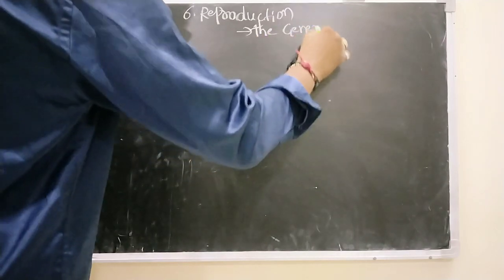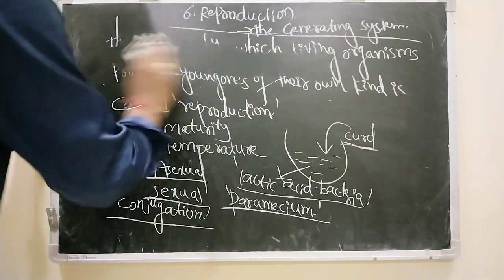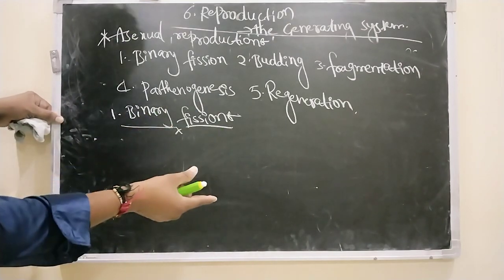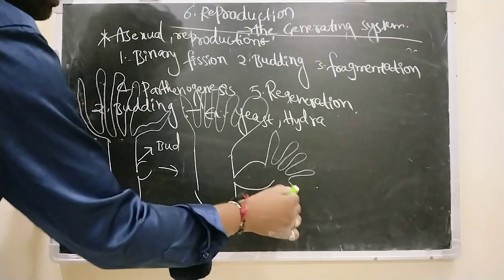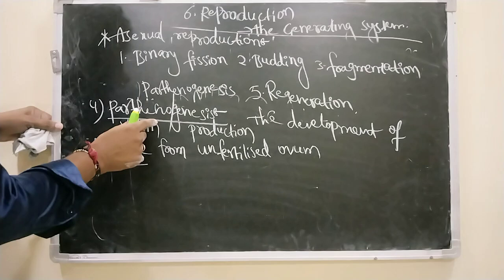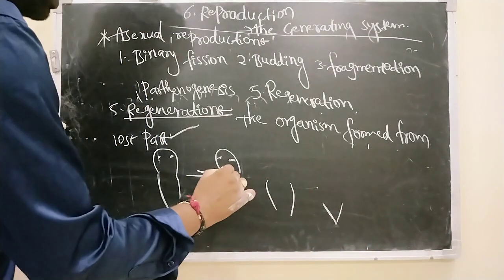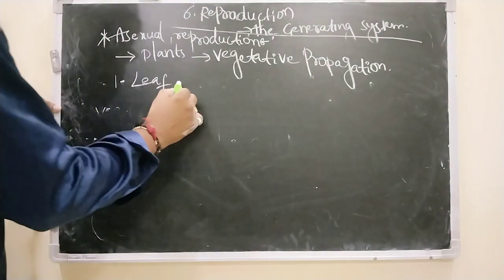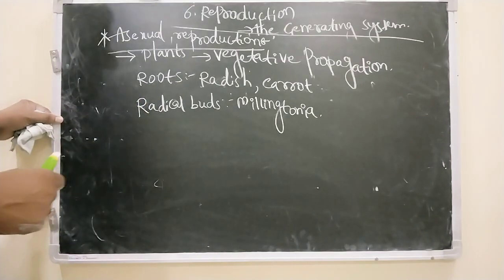Reproduction topic 10th Class Part-1 Parthenogenesis# Binary fission # Regeneration # Budding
Asexual reproduction in Animals and Plants